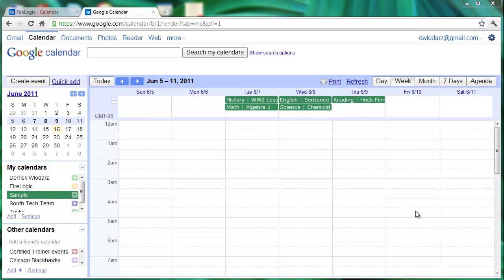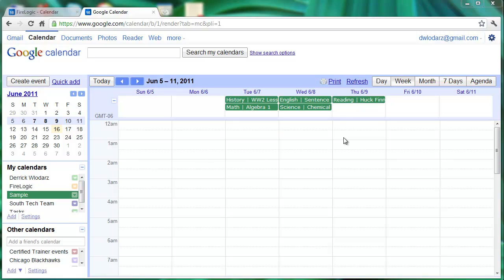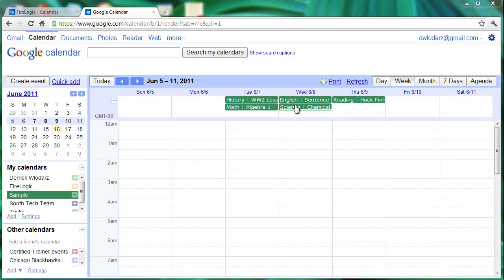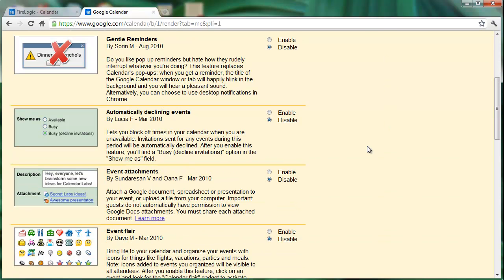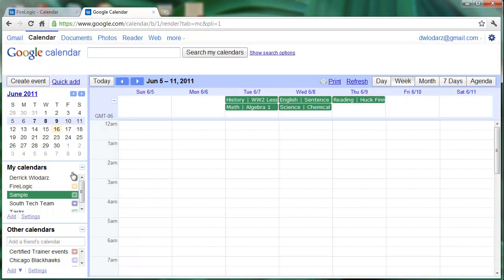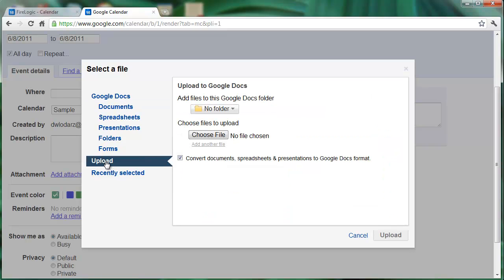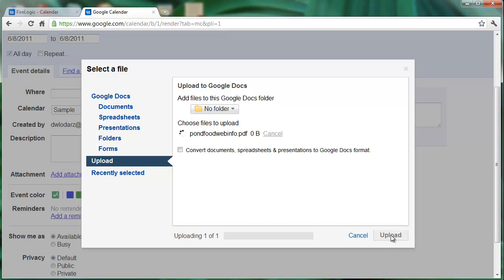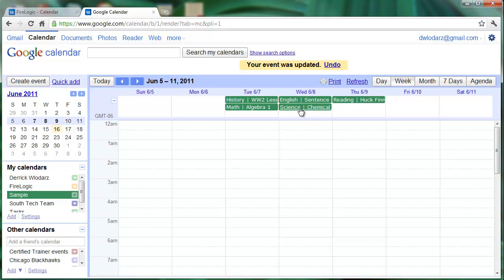Google Calendar: How to Attach Lesson Plans to Entries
In this short tutorial, you will learn how to attach any kind of files which may represent lesson plans to calendar entries. This is a very useful feature that gets enabled by a Labs function, which I show you how to enable as well. This is perfect for school teachers that use Google Calendar extensively to prepare and schedule lessons with their students.

This video tutorial was narrated by Derrick Wlodarz, a Google Apps Certified Trainers from Park Ridge, IL based technology consulting company FireLogic.net.